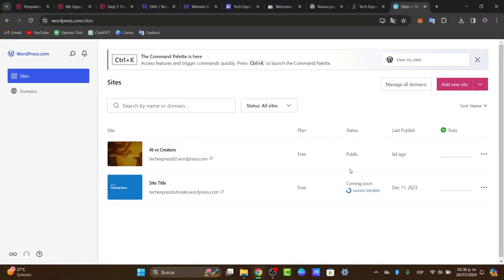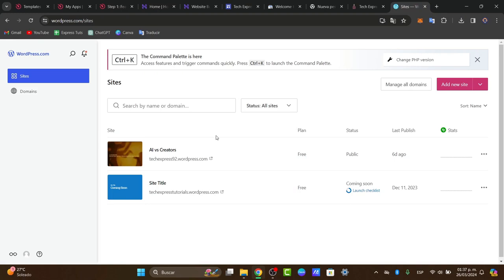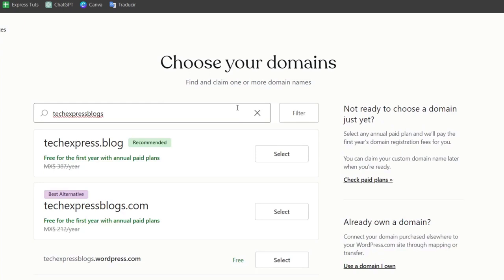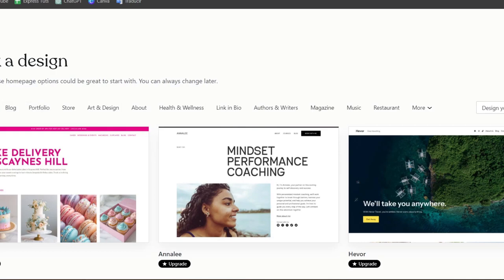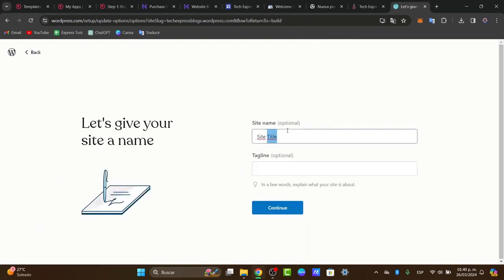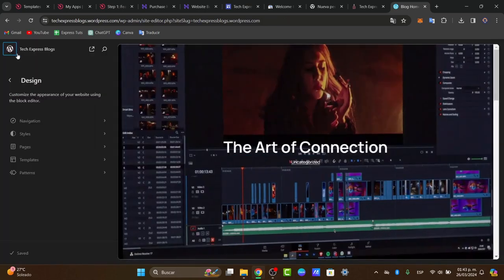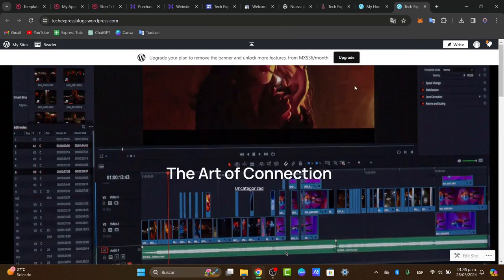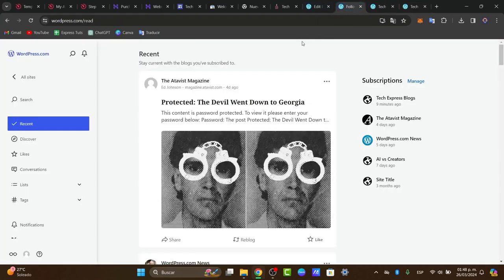How To Make A Portfolio Website Using WordPress | Easy Tutorial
Creating a portfolio website using WordPress is a straightforward process that enhances your online presence. Begin by selecting a reliable hosting provider and registering a domain name that reflects your brand. Install WordPress, then choose a portfolio-focused theme that aligns with your aesthetic. Customize your site using the WordPress Customizer, adding essential plugins for SEO and performance optimization.

Populate your portfolio with high-quality images and detailed descriptions of your work, ensuring to categorize your projects effectively. Finally, incorporate a contact form and links to your social media profiles to facilitate engagement. Regularly update your content to maintain relevancy and showcase your evolving skills.